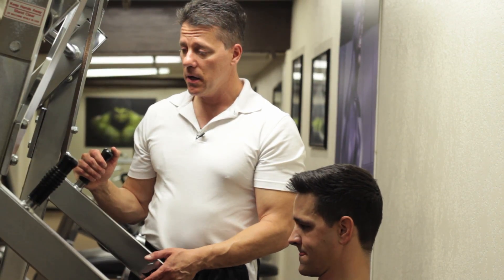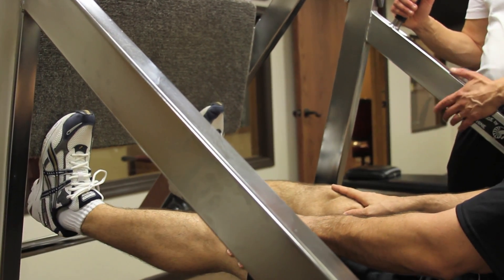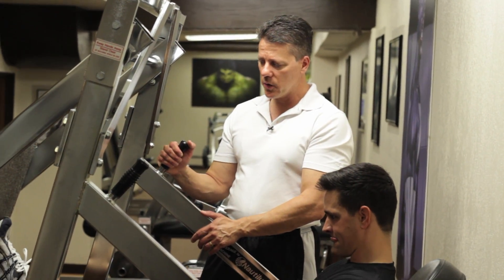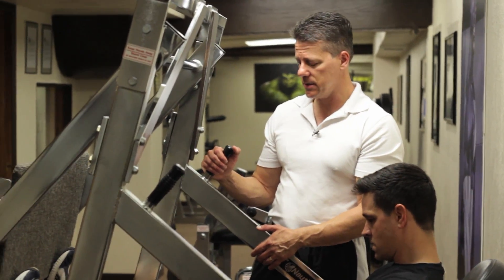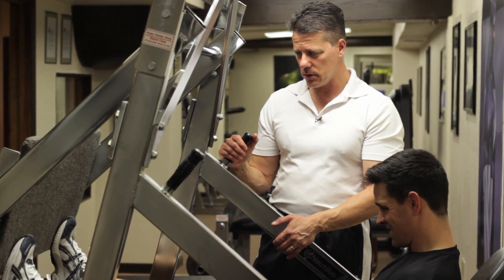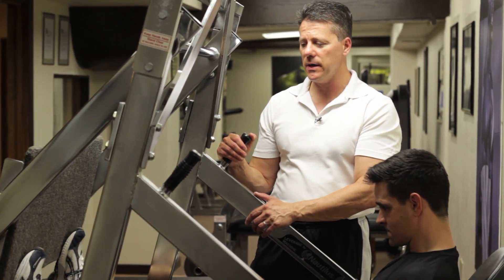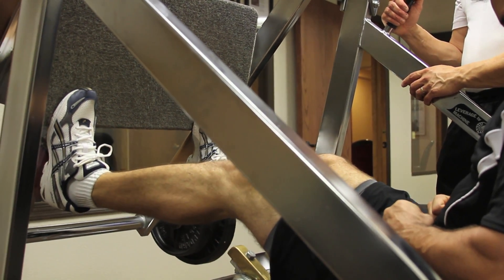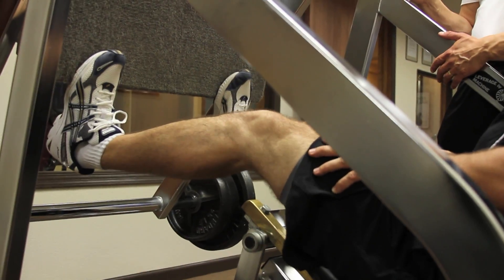High Intensity Headquarters Calf Press with Matt Schechner